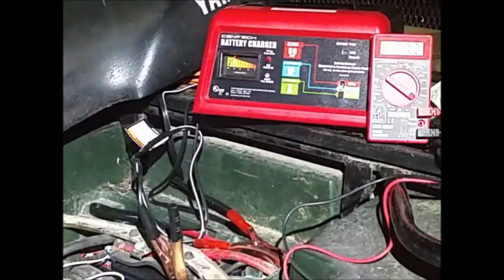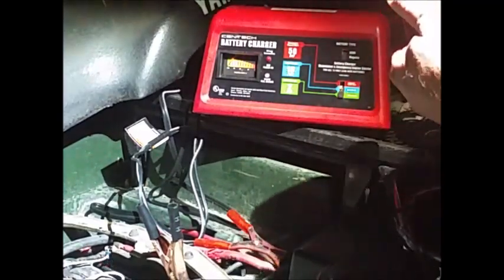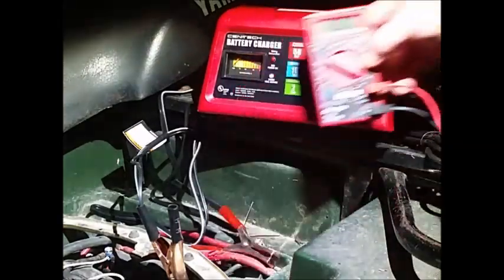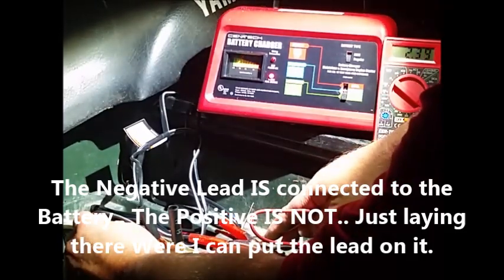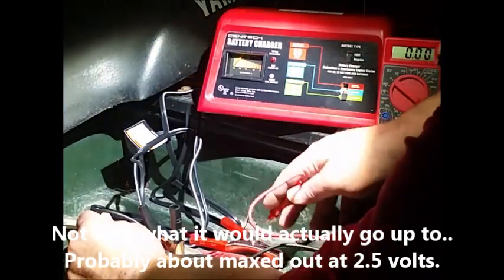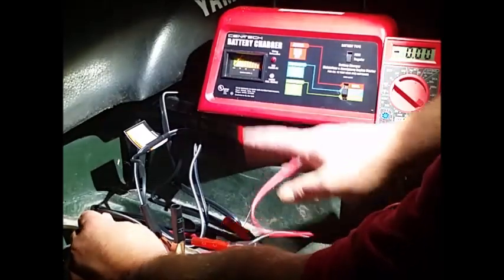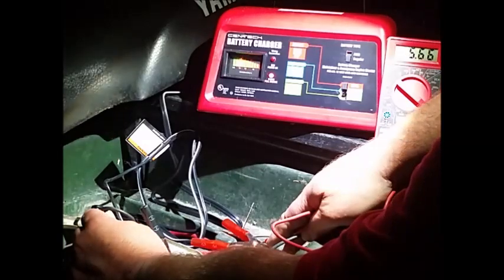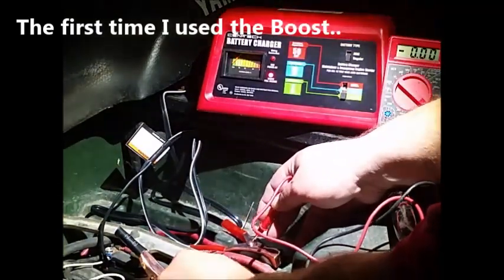How To Test A 12 Volt Car Battery Charger 2-10 Amp Charger. Harbor Freight Item# 60581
Note: Too Hook up the meter,,, Watch the video at 4:27.. It is on 10 amp setting,,, Not regular 12v setting..
Testing the Second Failed Harbor Freight Item #60581
I could not find a video on this, so, I made one real quick, while I was super pissed off, that the SECOND charger I received was no better than the first... Here is how you can test them.. I didn't see anyone else who had done a video on this, and it needs to be out there, as lousy a video as it was.. Grrr...  But, it will help if you need it.
NOTE: If you are not pretty sure that your Boost is not working, maybe you should not do this test on boost with a 10 amp setting.. Might blow a fuse or burn out your $5.00 meter..
I made this video for Harbor Freight, when I wanted to send the 3rd unit back in for a refund, rather than swap it out for another one..
I bought a Die Hard 200 amp boost roll around charger.. Best charger I have ever had and makes quick work out of the dual Bus Batteries I have to charge and jump from time to time..